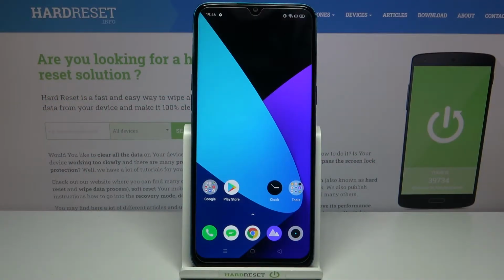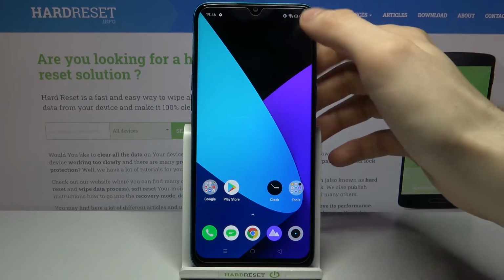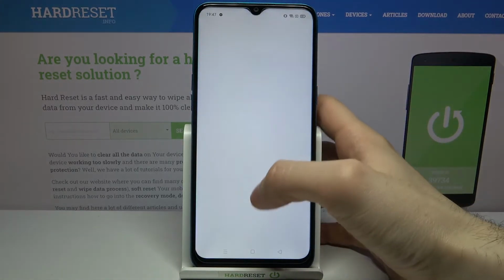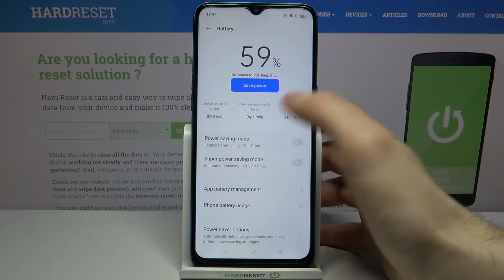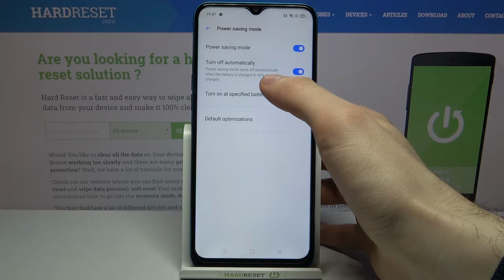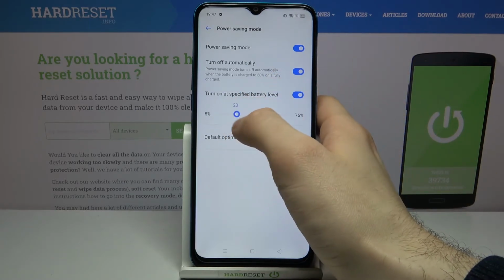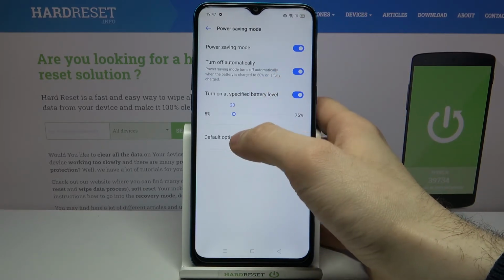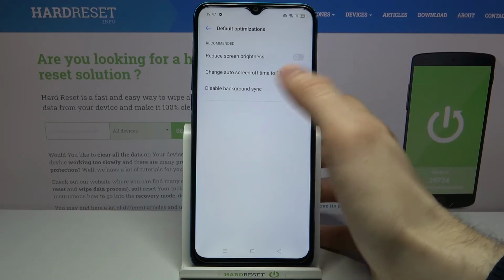How to Activate Power Saving Mode in REALME C3i – Extend Battery Life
Learn more info about REALME C3i:
Are you looking for a way to enable power saving mode in REALME C3i? Do you wonder how to create power saving in REALME C3i? Come along with the presented video guide, where we explain to you how to activate power-saving mode on REALME C3i. If you would like to extend the battery life on your Realme device, find out the attached tutorial and learn how to get access to the battery settings to smoothly use the power saver. Let’s watch the presented instructions and enable the battery saver on REALME C3i within a couple of seconds. Visit our HardReset.info YT channel and discover many useful tutorials for REALME C3i.

How to use battery saver on REALME C3i? How to enable battery saver on REALME C3i? How to extend battery life on REALME C3i? How to use power saver on REALME C3i? How to save battery on REALME C3i? How to activate power saving mode in REALME C3i?